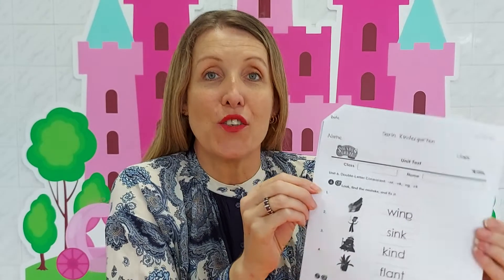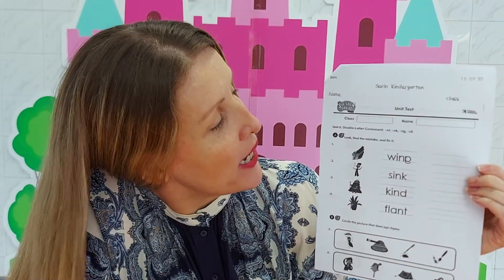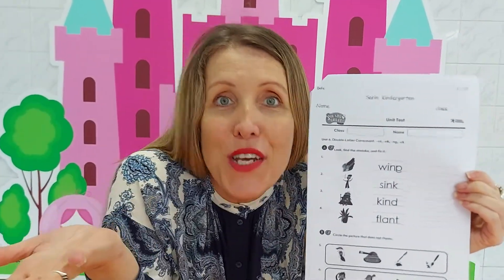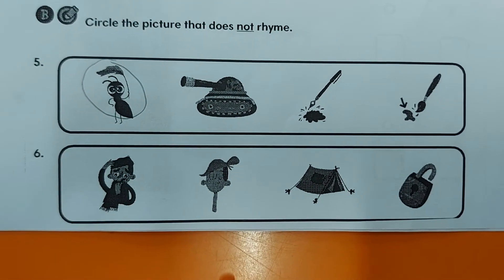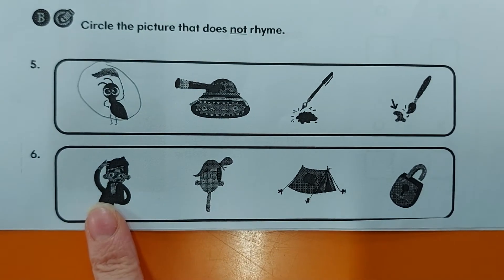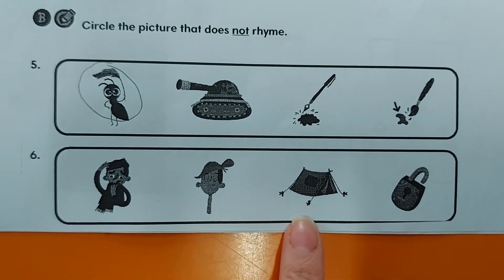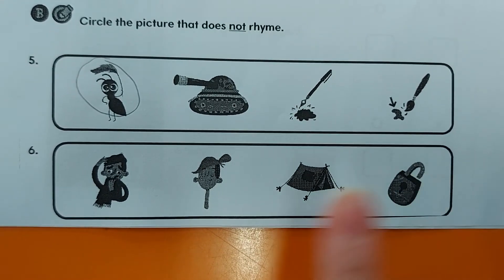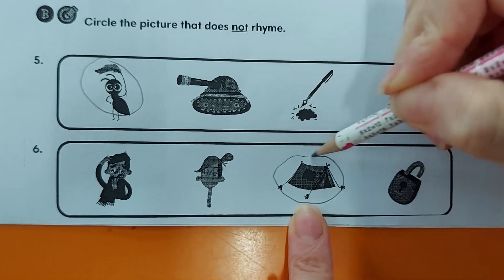EP K3-B 16/09/2021 Worksheets